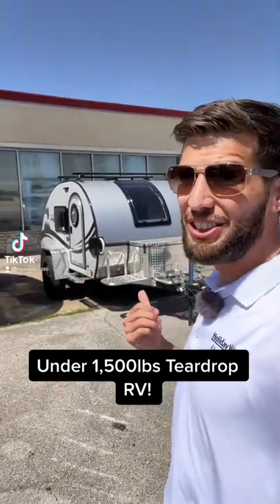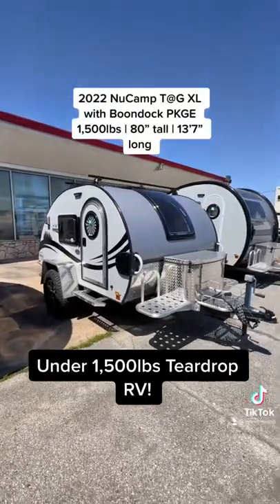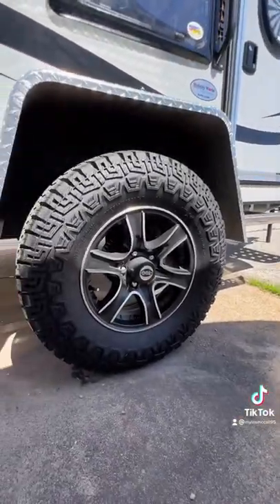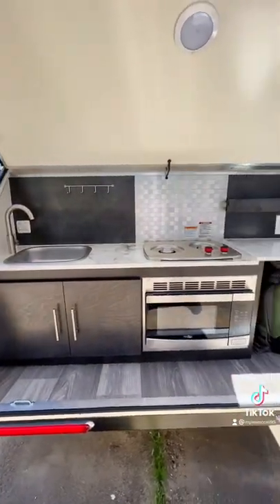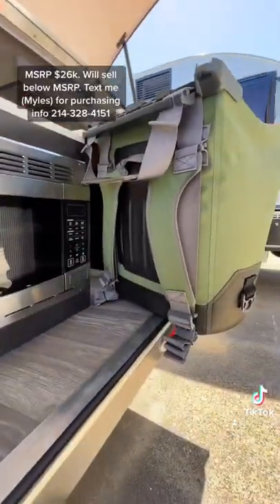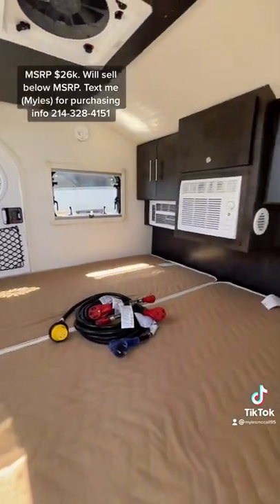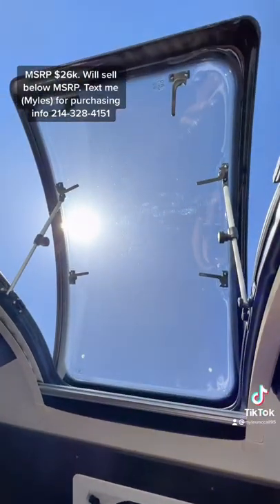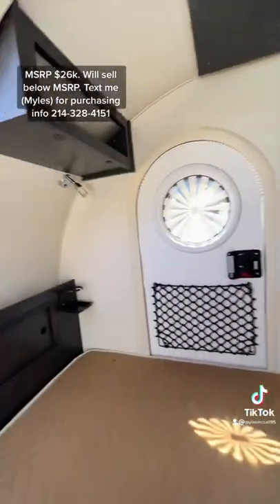ULTRA LUXURY TEARDROP RV UNDER 2,000lbs! 2022 NuCamp Tag XL Boondock